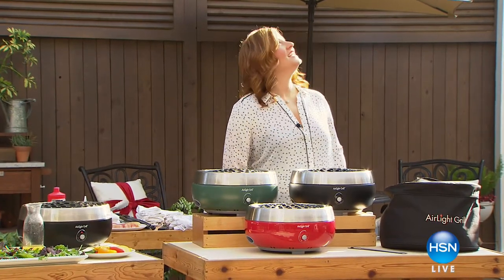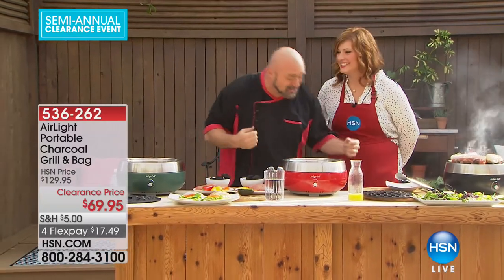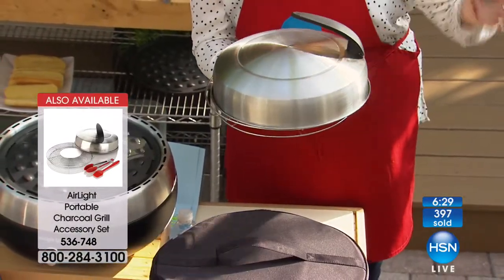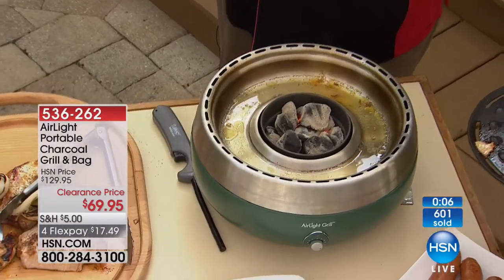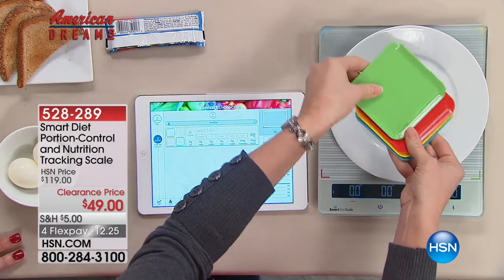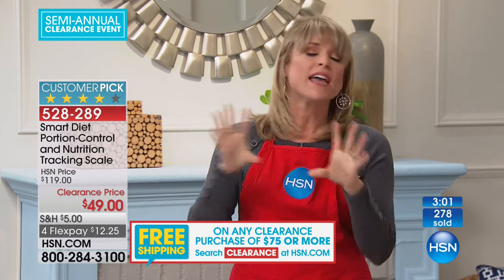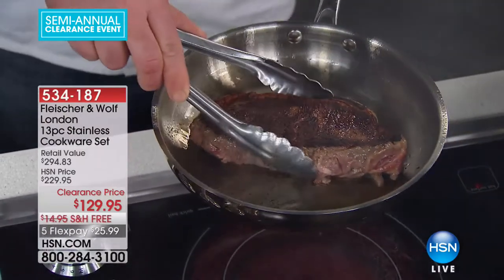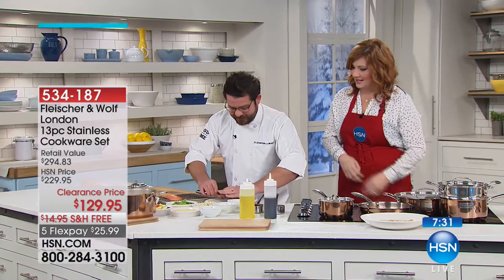HSN | Kitchen Clearance up to 40% Off 12.23.2017 - 10 AM